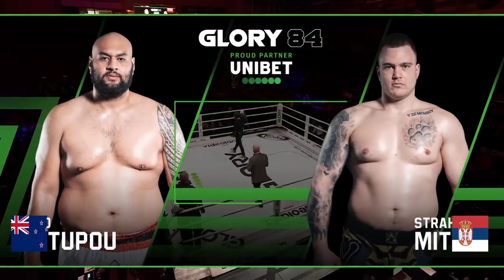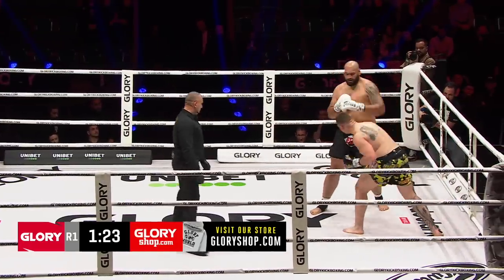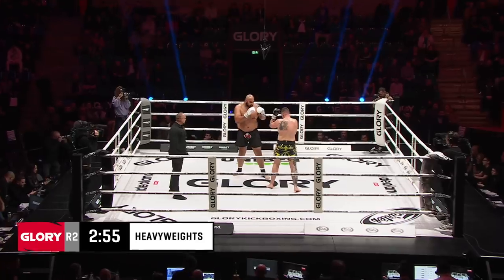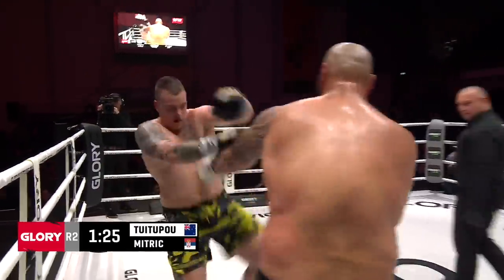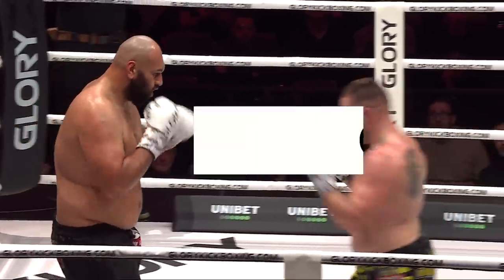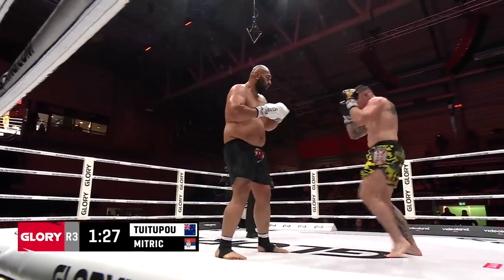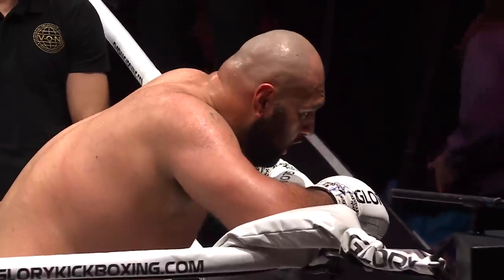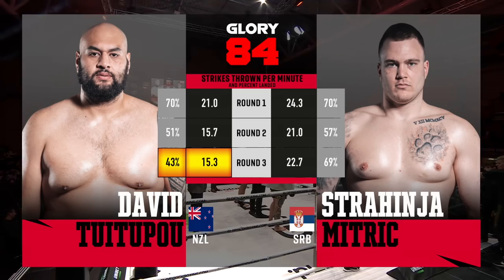GLORY 84: Strahinja Mitric vs. David Tuitupou - Full Fight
Watch the full fight between Strahinja Mitric and David Tuitupou from GLORY 84 on March 11, 2023.